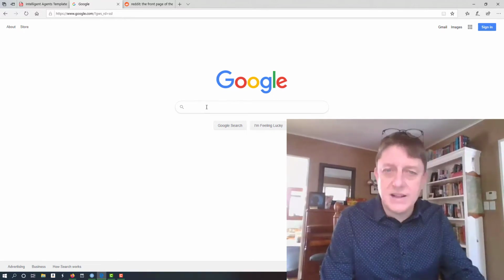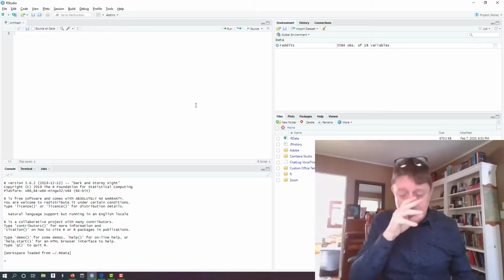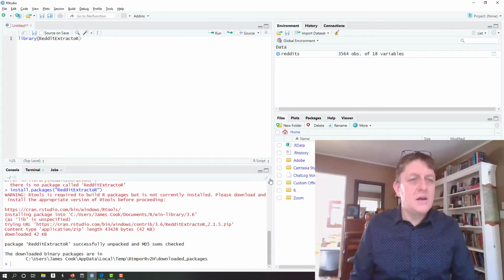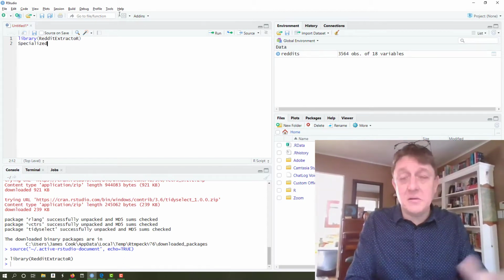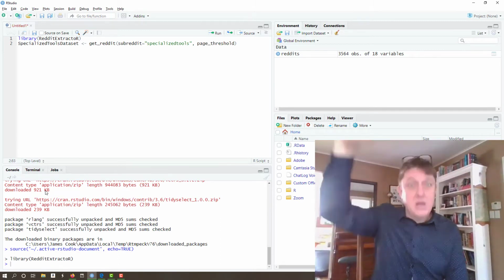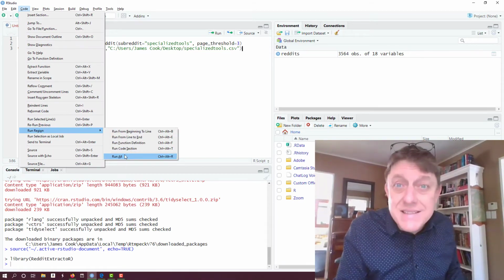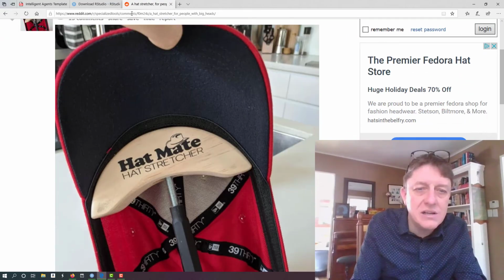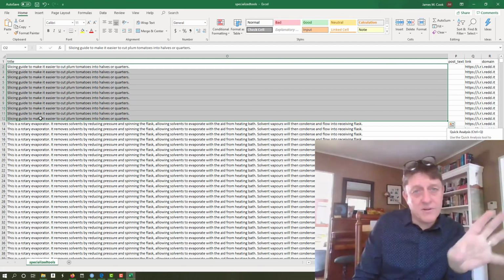How to Extract and Save Reddit Data using R and RedditExtractoR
Online surveys and other methods that generate unrepresentative samples may be convenient for the early researcher, but they generate results that don't tell us much.  Fortunately, there are other options out there.  In this video, we consider one of them: examining the entirety of content and interaction in an online Reddit community.  Using R, R Studio, and an R package called RedditExtractoR, it's possible to collect complete data for analysis without much trouble.  Here's how.